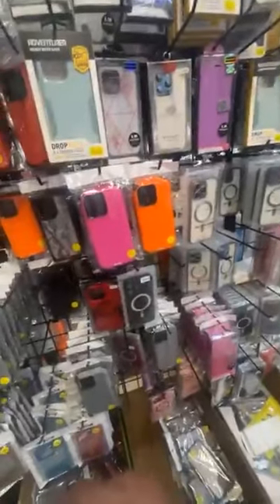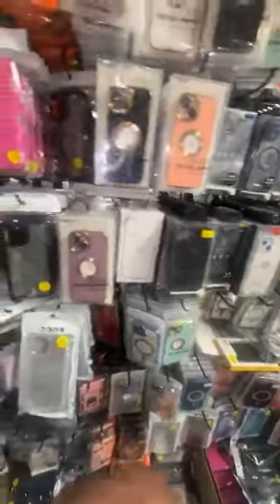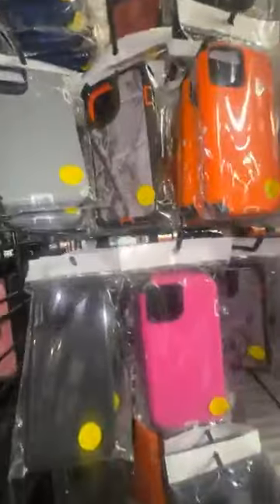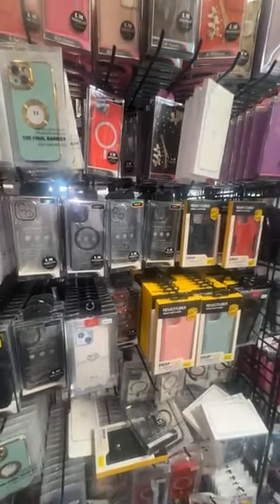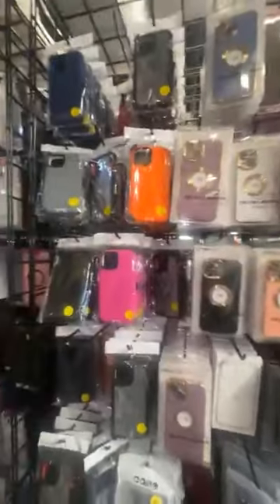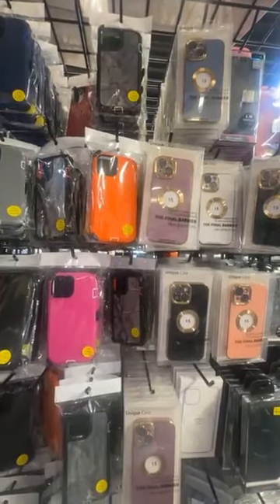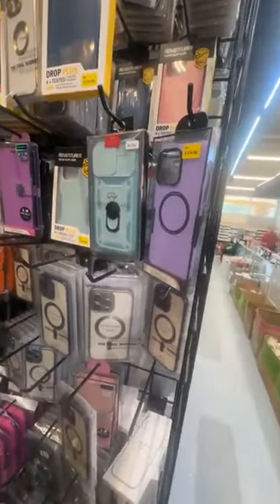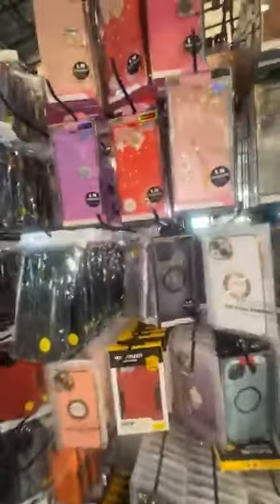Come Check out our Electronic Vendor PART 2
The Sherry Honey’s Boutique show is not just a boutique but entertainment - where we cry, laugh, love and just have a good time - you never know what you will get when you join the Sherry Honey's Boutique show live - it's the EXPERIENCE! Click the link so we have your email for future purchases -

(Social Media Handles are below)

Additionally, be sure to download the Sherry Honeys app where you can shop anytime you want, get exclusive deals, and be notified anytime we go live!

Sherry Honeys Boutique App Link

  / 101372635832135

  / sherryhoneysboutique

We appreciate you all and can't wait to experience the SHERRY HONEYS BOUTIQUE SHOPPING WITH US !